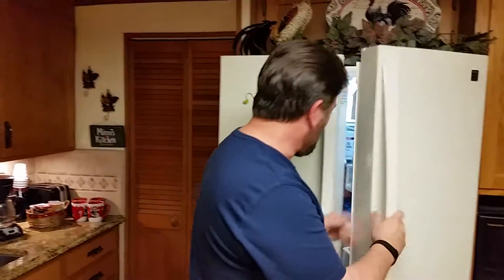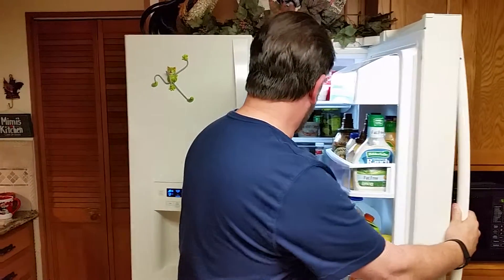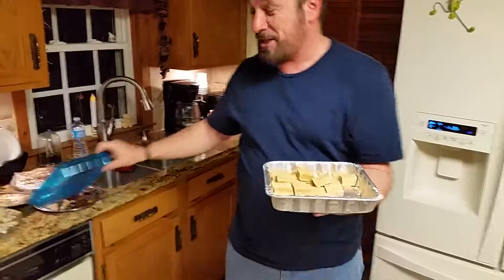FITBIT MAX WEIGHT LOSS BRACELET (best advice!)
Fitbit max weight loss comedy!